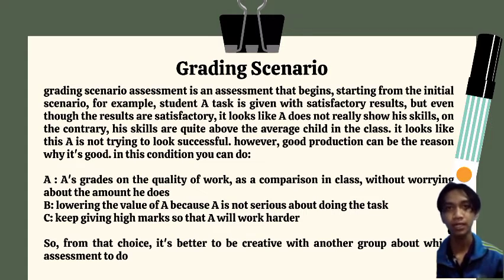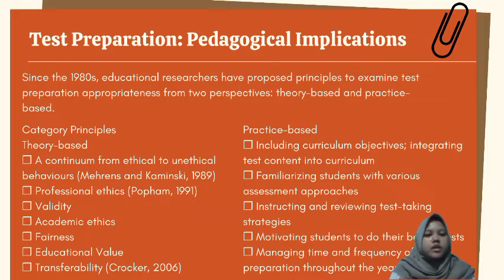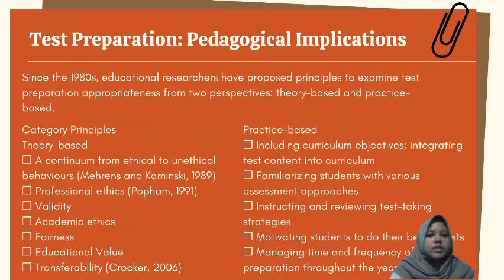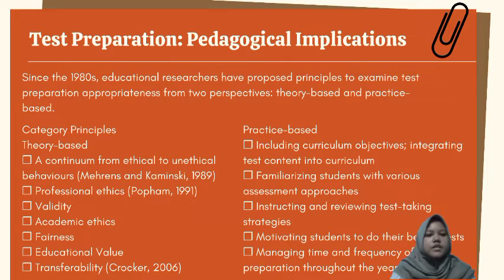Group 6 - When We Assess, How Can We Use Assessment to Move Forward?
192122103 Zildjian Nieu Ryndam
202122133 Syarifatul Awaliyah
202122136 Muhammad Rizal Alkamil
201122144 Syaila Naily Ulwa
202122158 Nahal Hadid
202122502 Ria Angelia